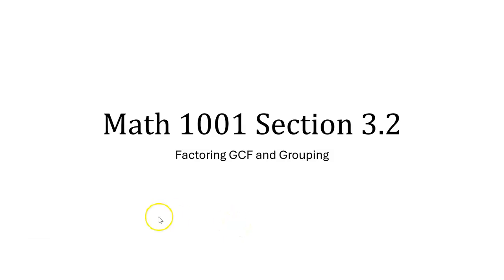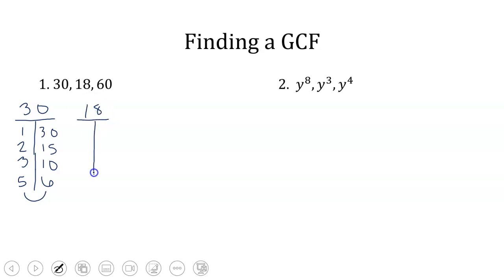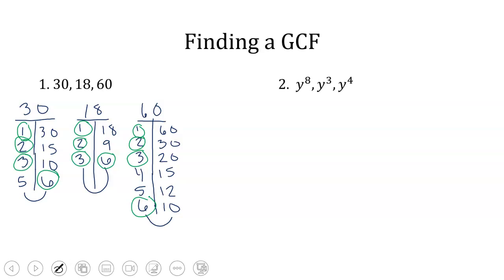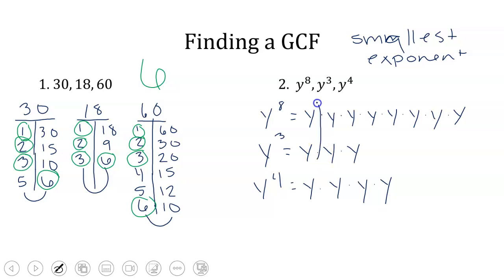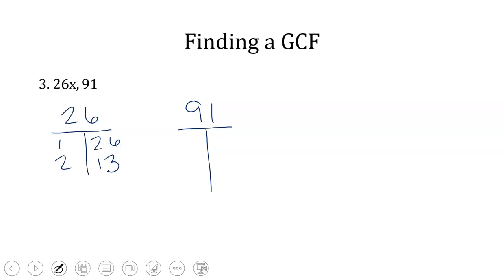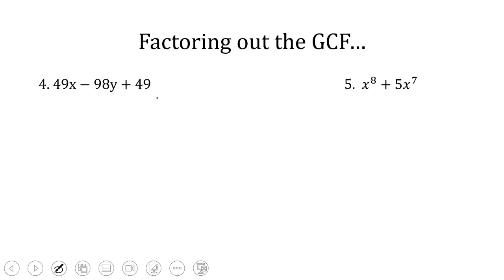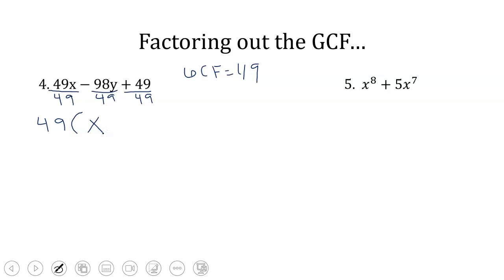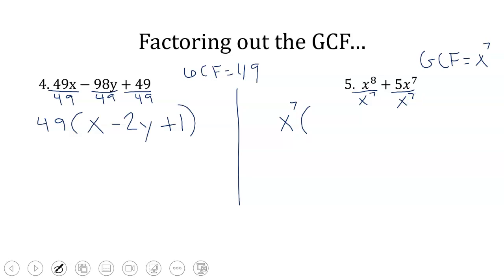Factoring by GCF and Grouping | Practice Problems 1–5 | Step-by-Step | Applied Algebra 3.2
Solidify your GCF and grouping factoring skills with practice problems 1 through 5. This video works through each problem methodically, showing how to pull out the GCF first and then apply grouping when appropriate. Perfect for algebra students who are building their factoring toolkit. These problems give you a variety of scenarios so you're ready for anything on a test. Try each one before watching the solution!